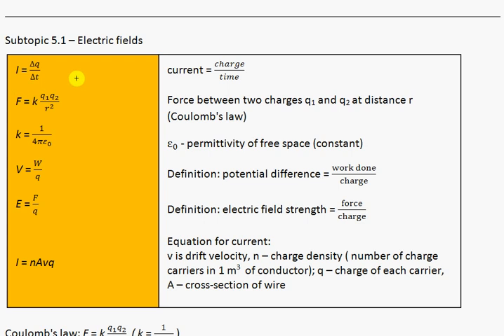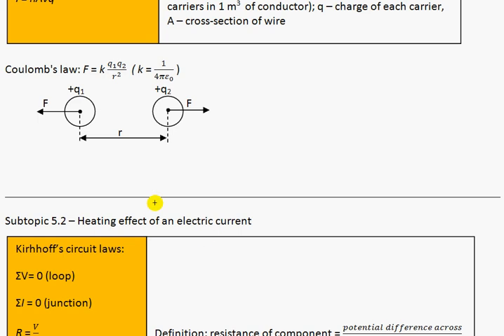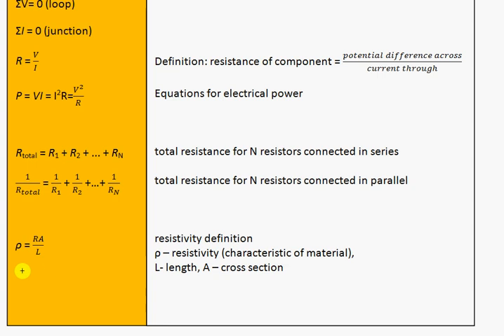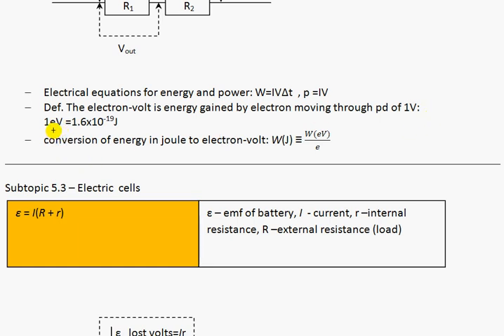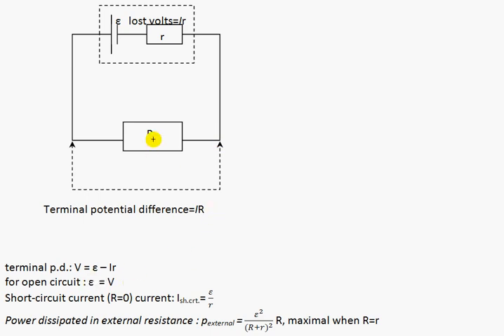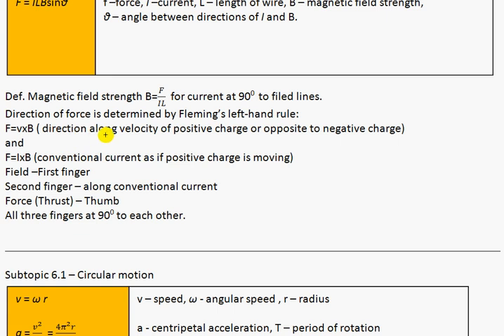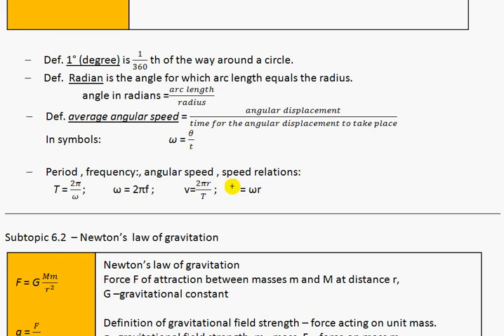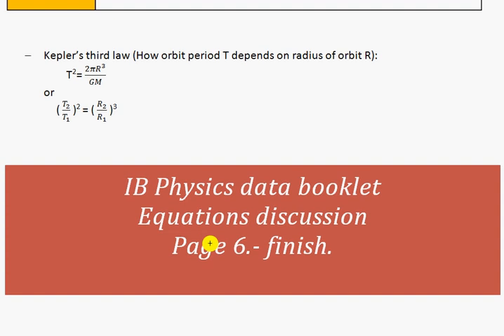2020 page6 IB Physics data booklet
IB Physics dta booklet: learn equations SL and HL 2019:

see also:
May 2018 :

ALSO,
download the following two documents from Examination board.

AND
learn equations SL and HL 2019
from IB Physics dta booklet: